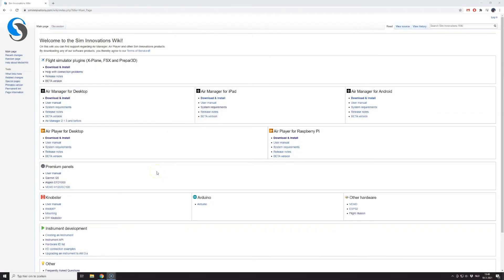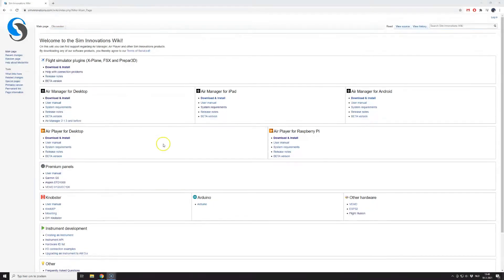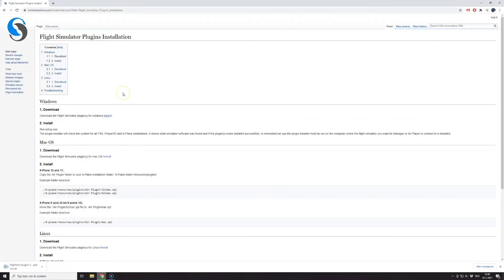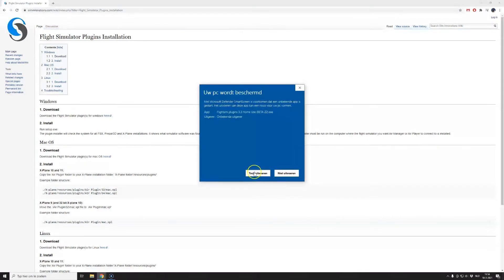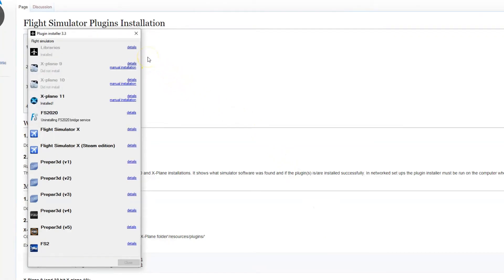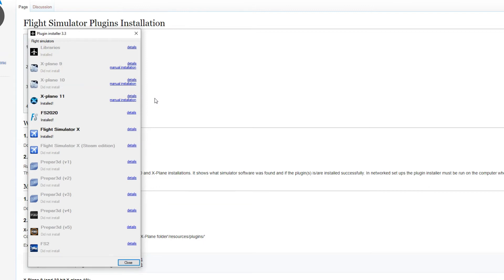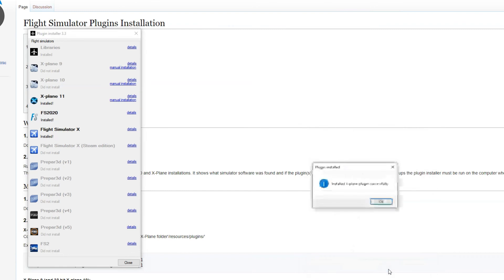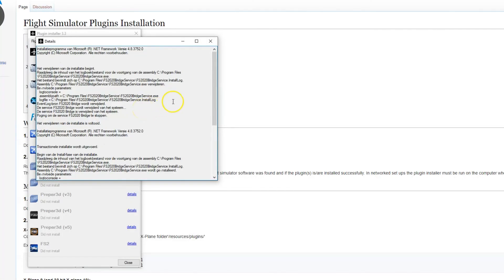How to install the flight sim plugin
How to install the flight sim plugins for all the supported flight simulators. X-Plane has the option to manually install the flight simulator plugin.